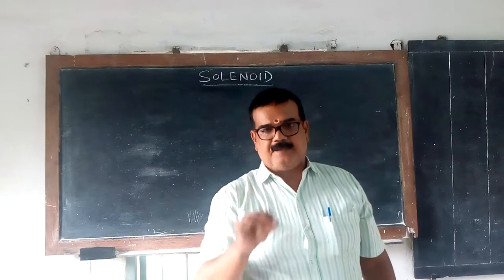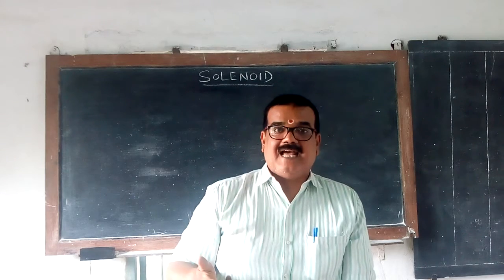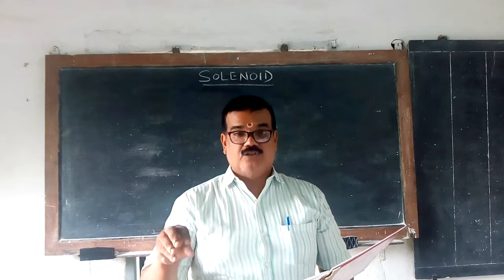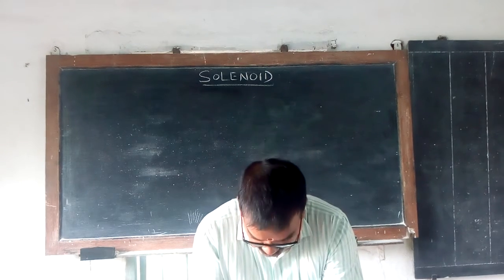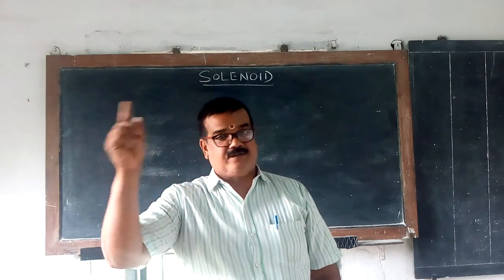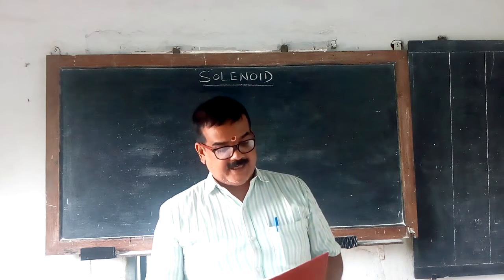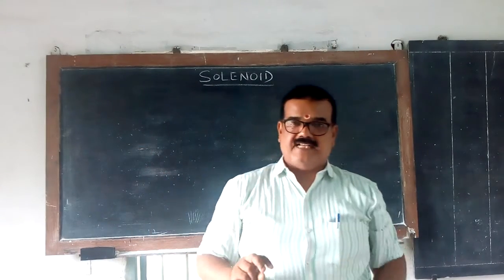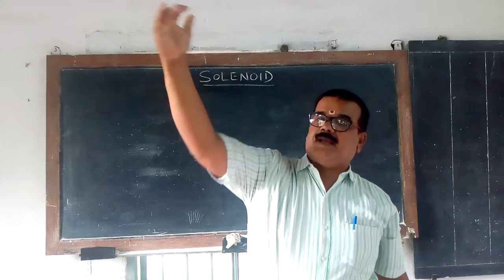Solenoid for Second Year 16 07 2020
By Mr.ragupathi K